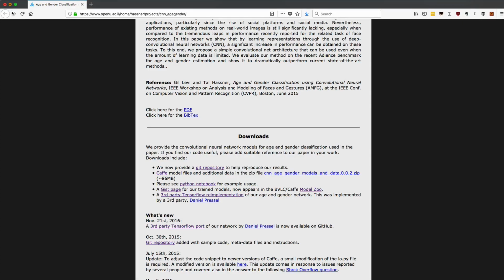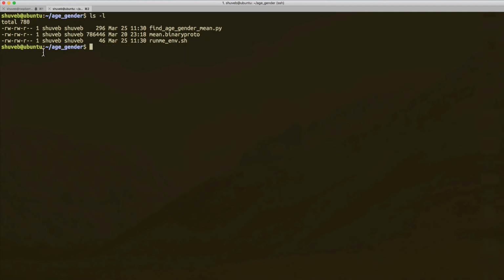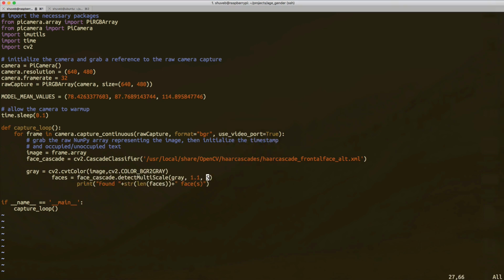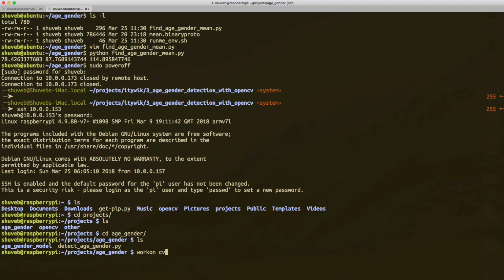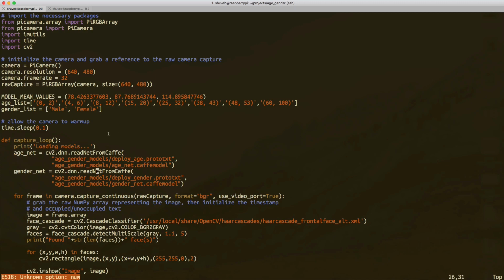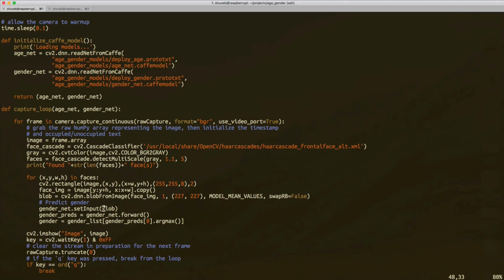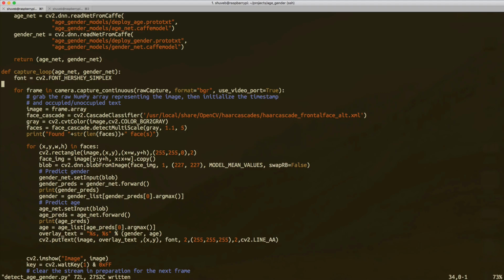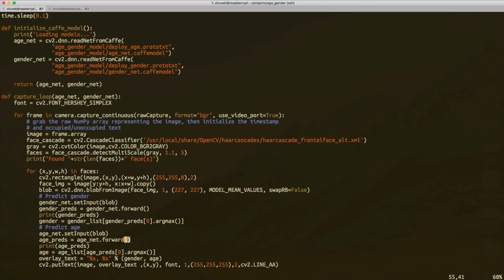Age and Gender Detection with OpenCV on Raspberry Pi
OpenCV is pretty powerful in that, it does not stop with computer vision related functionality. It has this, very powerful DNN (Deep Neural Network) module that can parse and use pre-trained models from several popular deep learning tool kits.

In this video, I explain how we can take a popular deep learning based, pre-trained Caffe model and use it in OpenCV. While doing so, we will use OpenCV’s HAAR Cascade module to detect faces and send the age and gender detection model just the cropped face from the full image captured by the Raspberry Pi’s camera.

You can find download link to the model in the companion article.